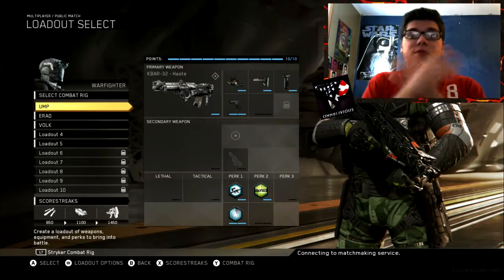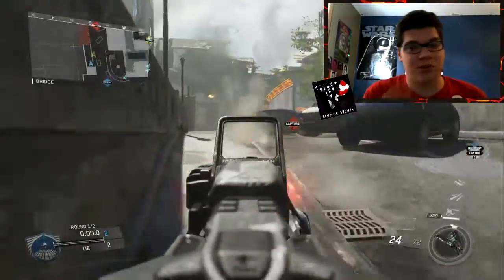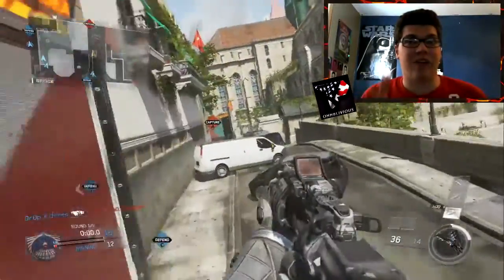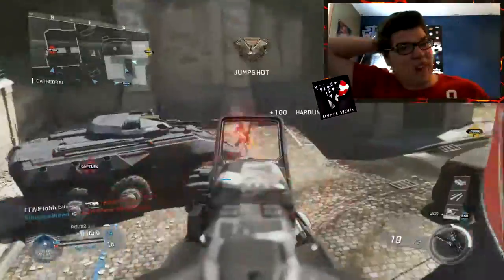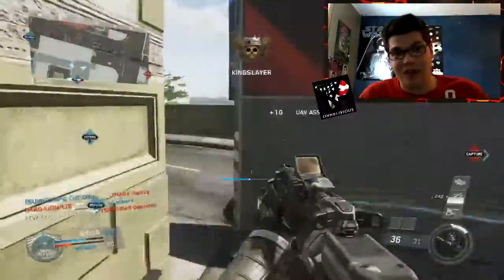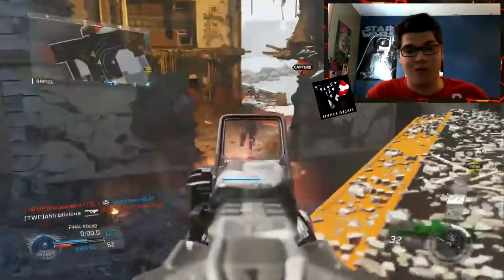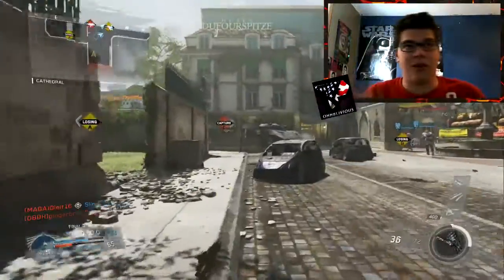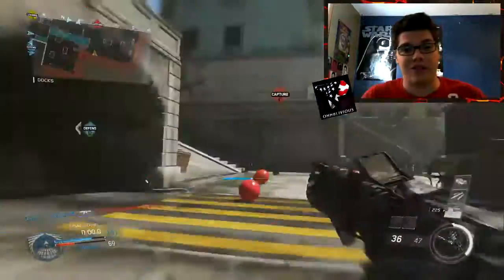BEST KBAR-32 CLASS SETUP!!! Infinite Warfare Best Assault Rifle Class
Today I unveil my best assault rifle class setup in infinite warfare. The kbar-32 in my opinion is the best assault rifle after the most recent volk nerf. Thanks!